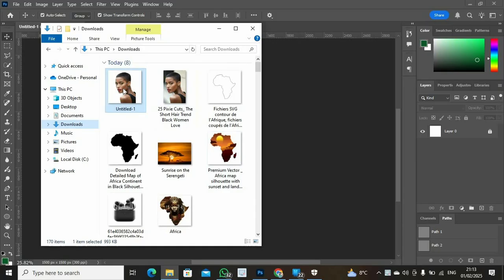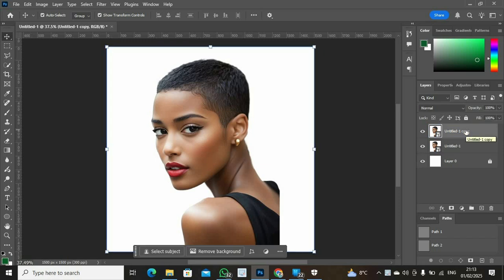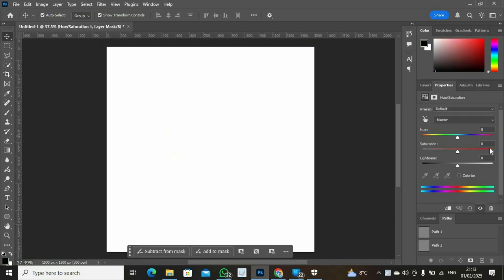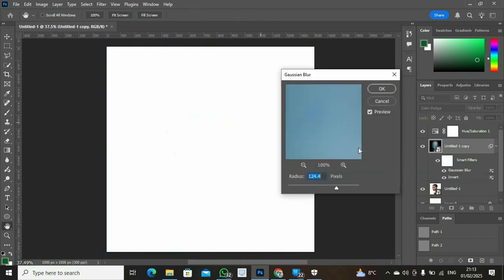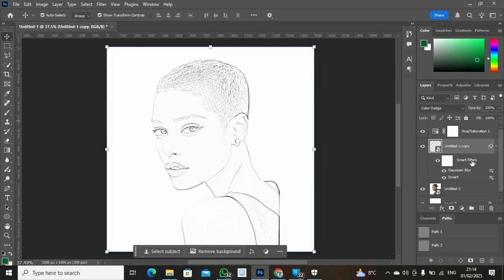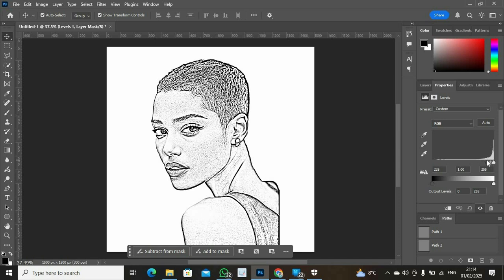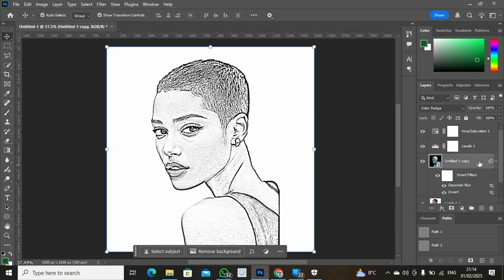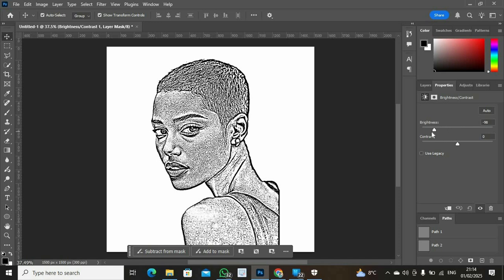how to turn image to drawing art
full tutorial on how to turn image to art